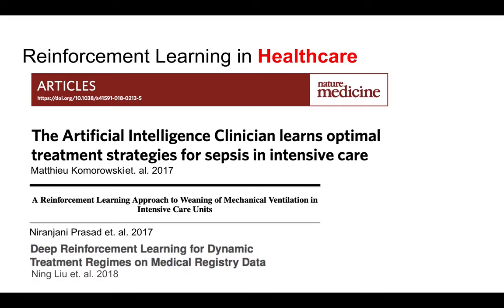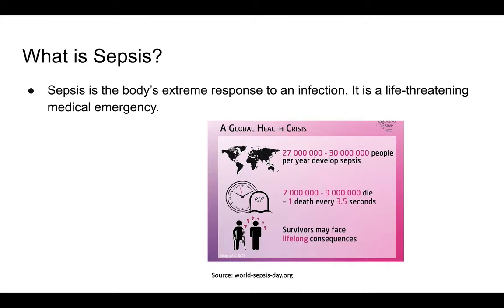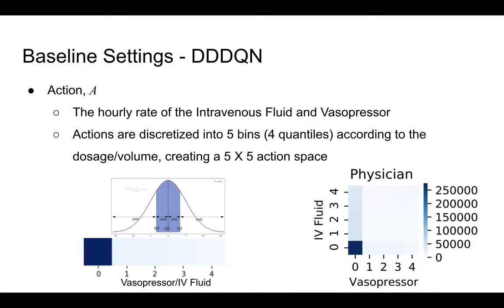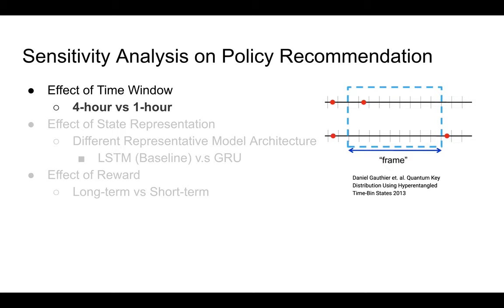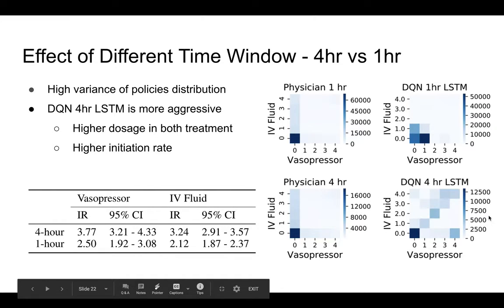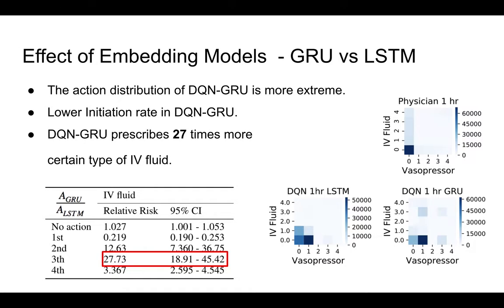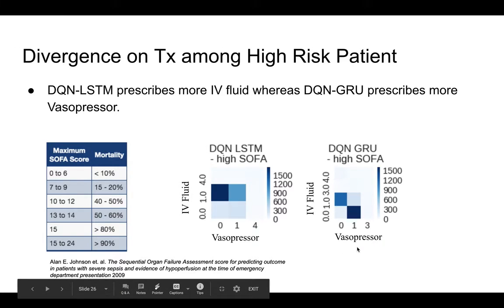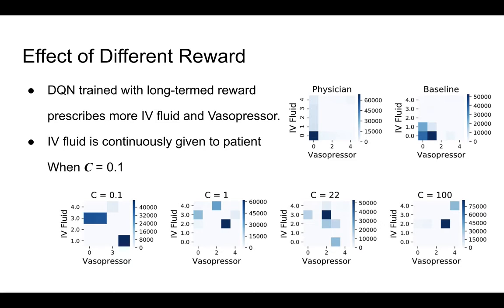Sensivity Analysis v2